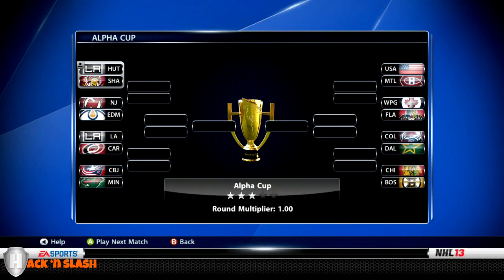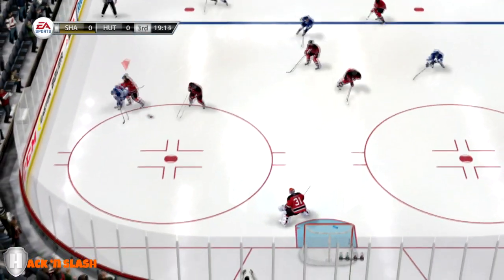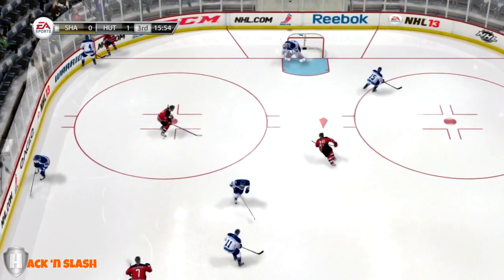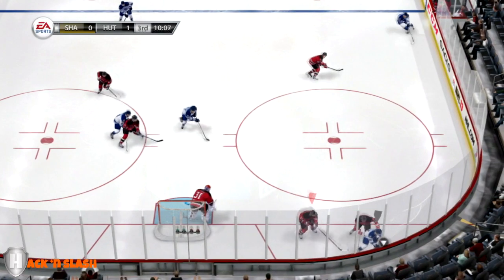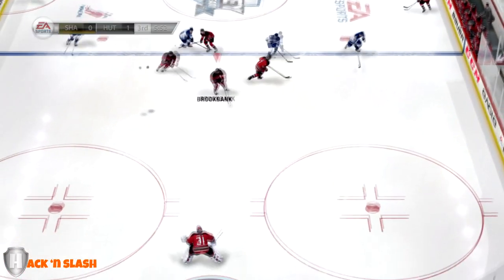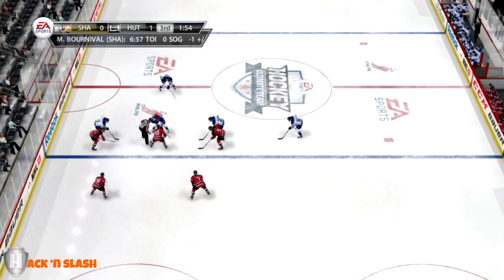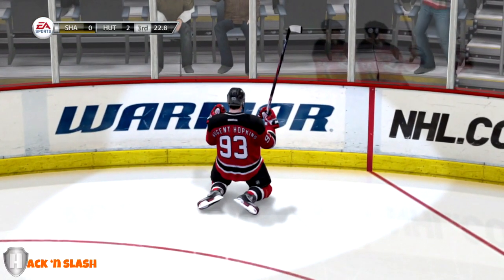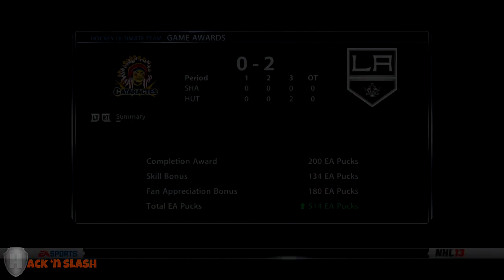NHL 13 - Hockey Ultimate Team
One of my first games in Hockey Ultimate Team, still weak sauce in this game...!